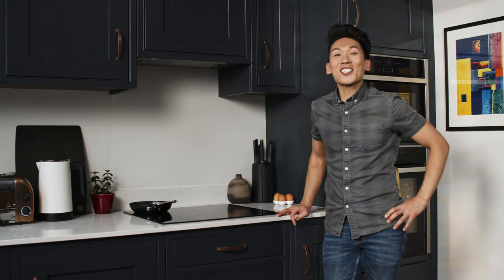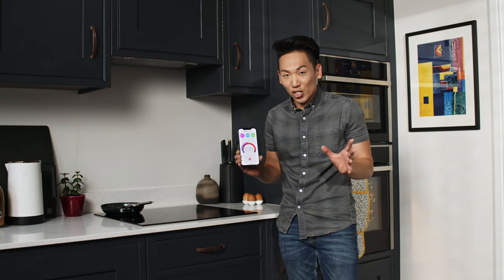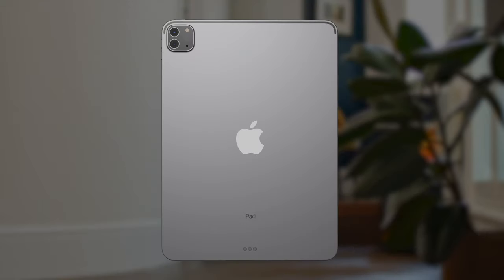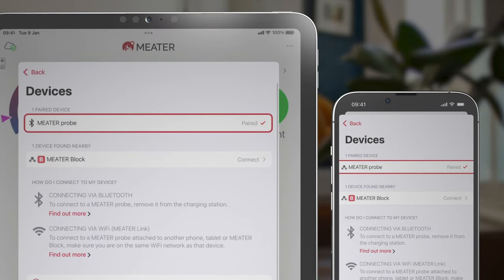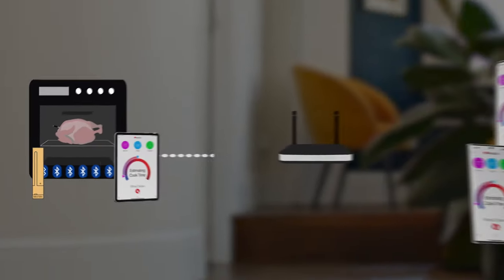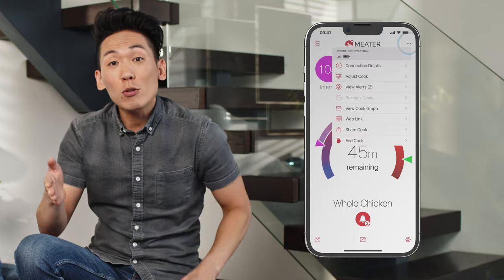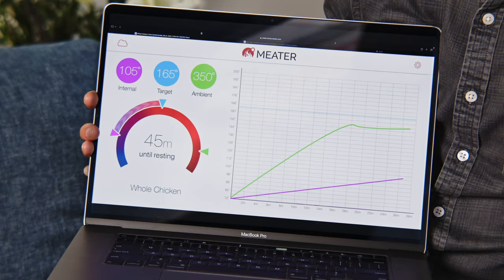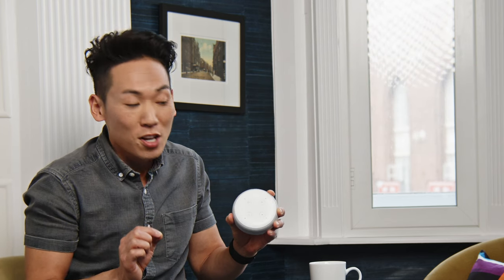MEATER Link & MEATER Cloud | MEATER Product Knowledge Video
Original MEATER, MEATER Plus, and MEATER 2 Plus use Bluetooth, but with an extra phone or tablet, you can go beyond Bluetooth to extend your wireless range.

• Download the MEATER app on all devices you're using.
• Make sure your first device stays Bluetooth connected to the probe if you're using OG MEATER or to the charger if you're using MEATER Plus or MEATER 2 Plus.
• If you're using MEATER Link, make sure all devices are on the same WiFi network. If you'd like to go beyond your WiFi network, make sure your second device can get on the internet.

With MEATER Link and MEATER Cloud, you can monitor your cook virtually anywhere. Welcome to the MEATERverse.

Let’s meat up!